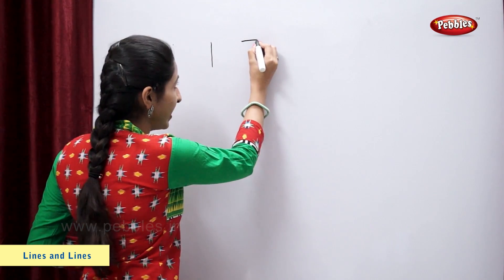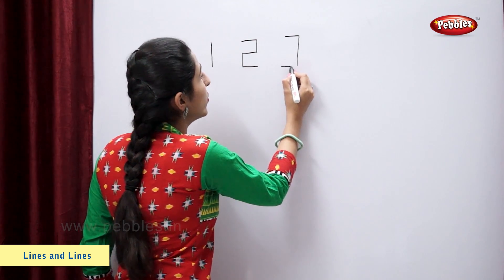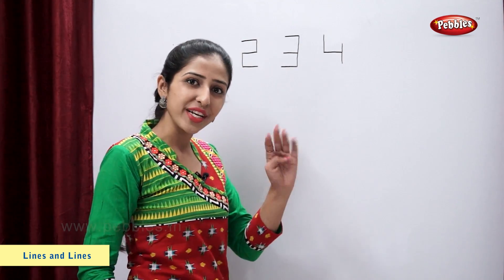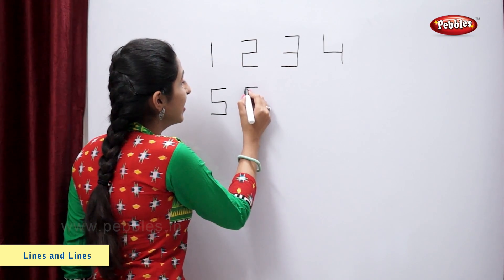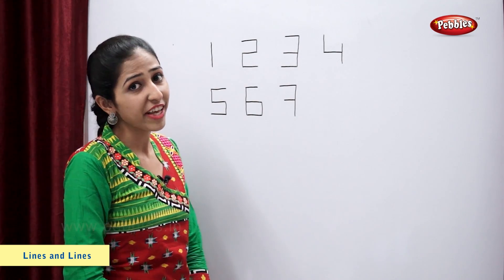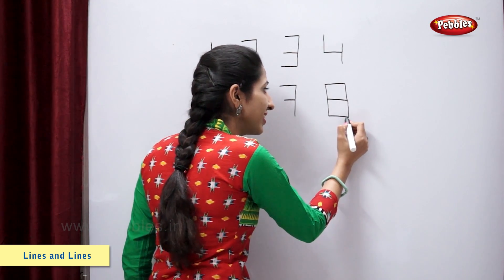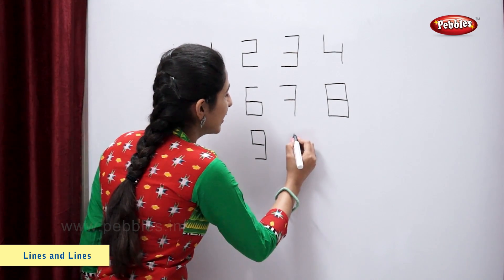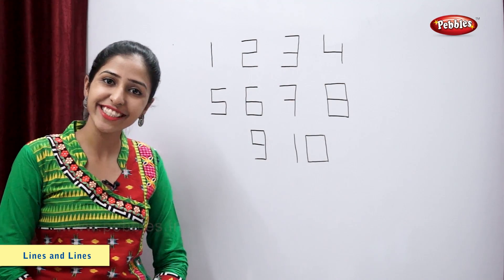Drawing Numbers using Lines | Drawing Digital Numbers | Maths For Class 2 | Maths Basics Children